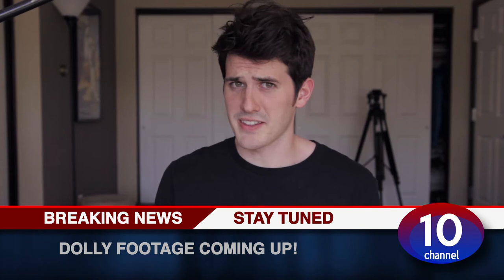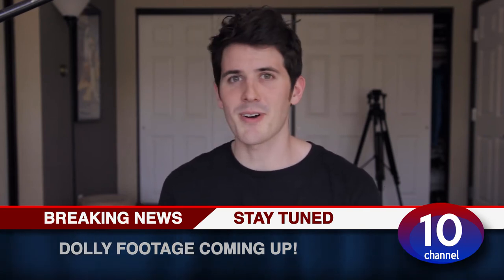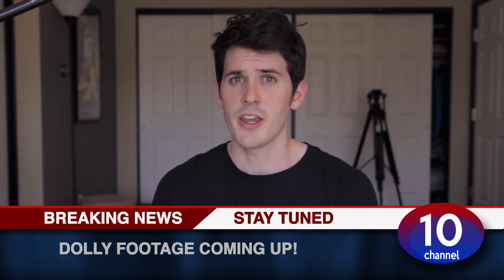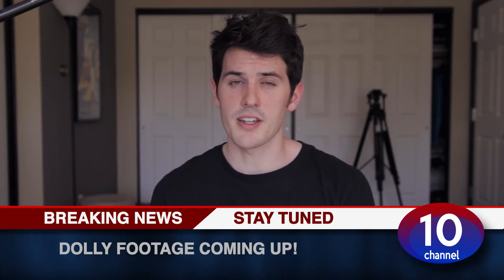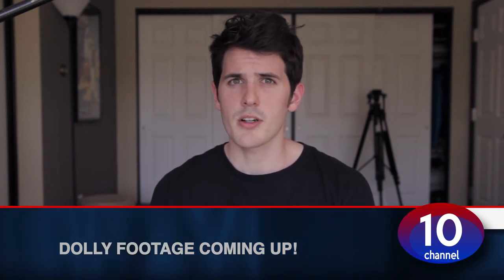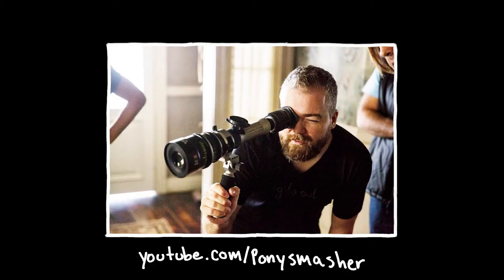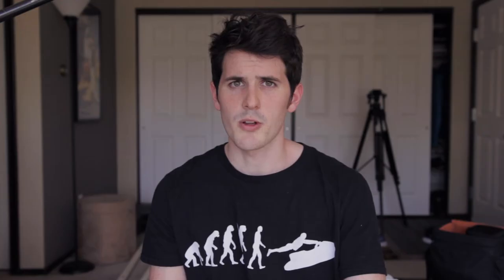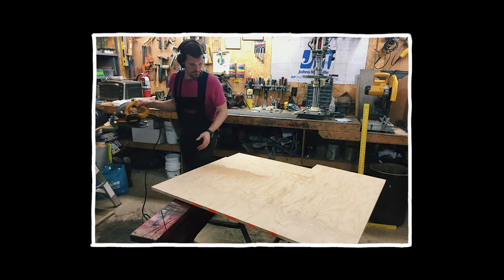I Built a Camera Dolly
Camera dollies!

My Parts List:

1- 30"X27.5"X3/4" plywood

2- 1.5"X0.25"X30" angle iron

4- 4"X4"X.025" steel plates

16- 3/8"X1" hex bolts

16- 3/8" T-nuts

8- 5/16"X2.5" bolts w/nylon lock nuts for axles

8- skateboard wheels w/ bearings and spacers

3- pvc caps for tripod feet

2- 10ft pvc pipes + pvc connectors for track